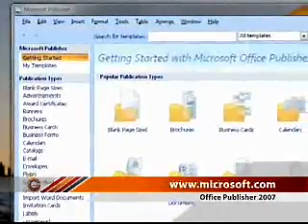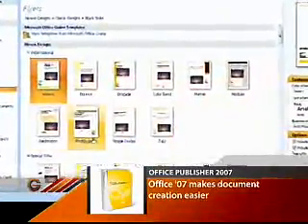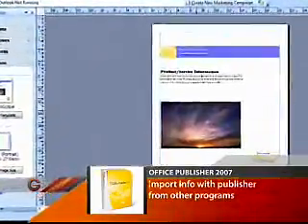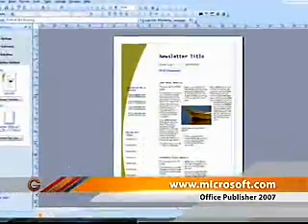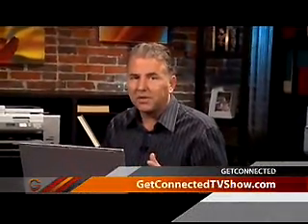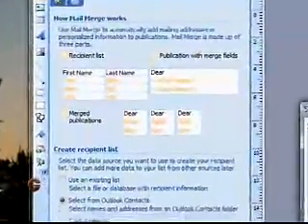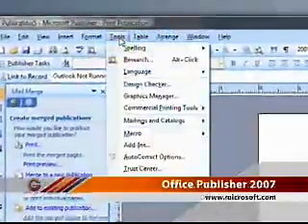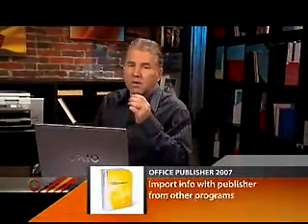Microsoft Office Publisher 2007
Document Creation for your small business. Mail Merge, importing existing documents, advertising.